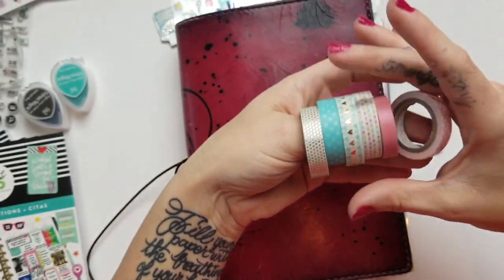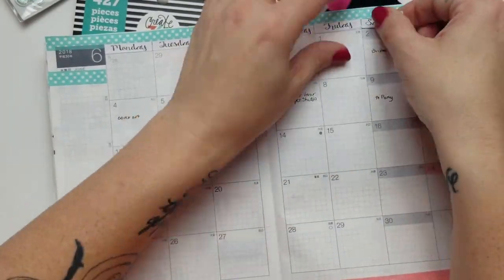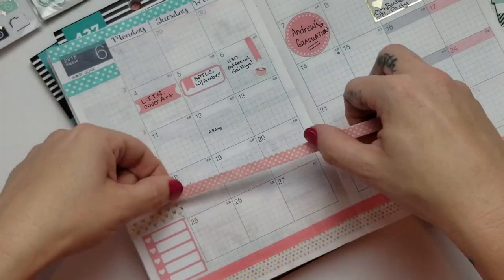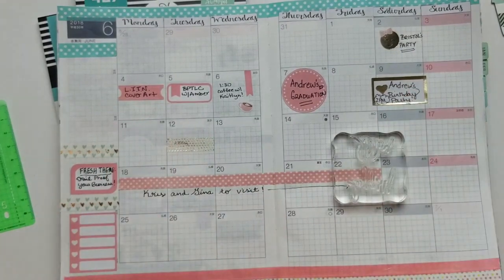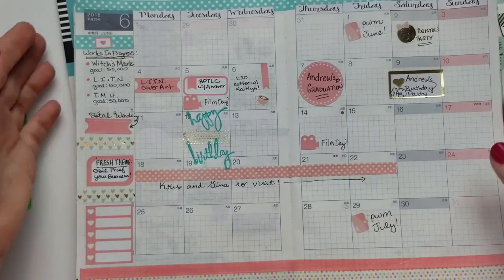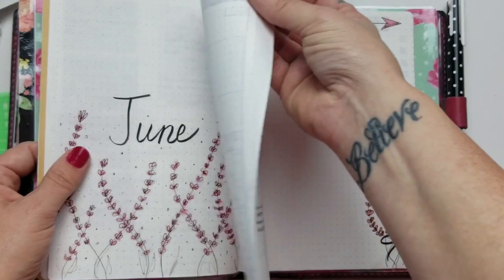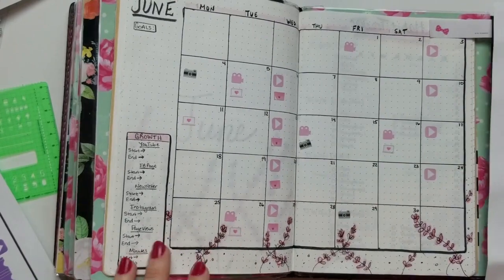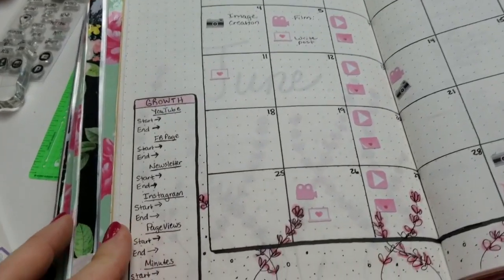HOBONICHI COUSIN AND BULLET JOURNAL//Plan With Me June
HOBONICHI COUSIN PLAN WITH ME AND BULLET JOURNAL FOR WRITERS - JUNE// I’m excited to bring you another Hobonichi PWM video for the month of June.

I also have decided to venture into some of my other notebooks from my Traveler’s Notebook setup and incorporate a few Bullet Journal spreads for my editorial calendar. If you are an author, this might give you some ideas on how to use a bullet journal for writers.

Let me know what you think of this setup and whether you’d like to see an update on how it goes for the month!

Channel Mentioned:
Amanda Rach Lee for amazing bullet journal art ideas!!!